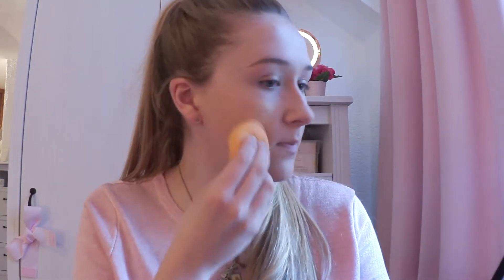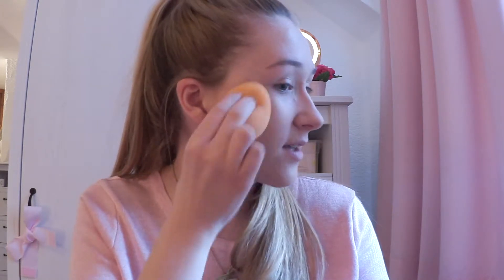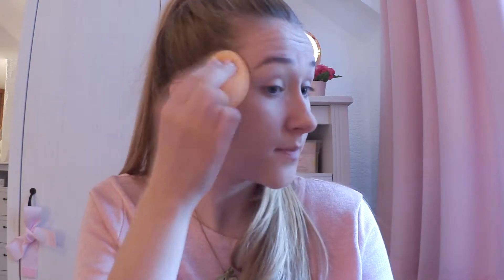Five Minute Makeup Challenge | Aloha Amy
I hope you enjoy this five minute makeup challenge.  I decided to attempt the five minute makeup challenge and it went better than I expected!

Necklace- Accessorize
Jumper- TU